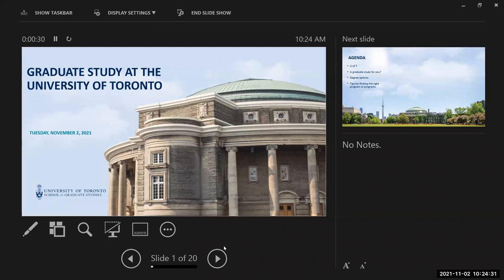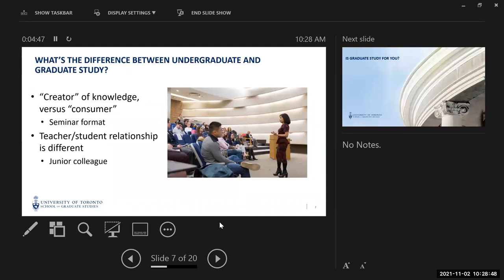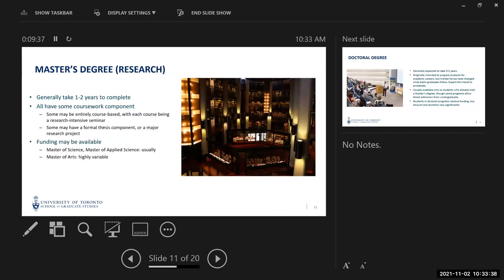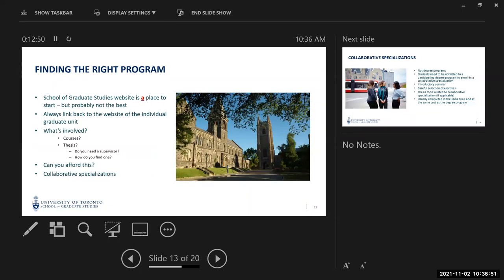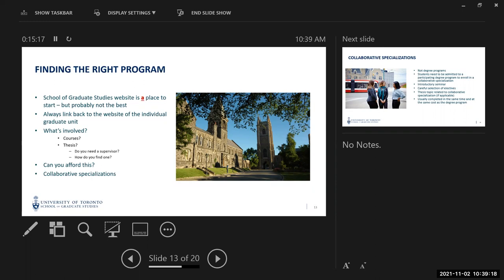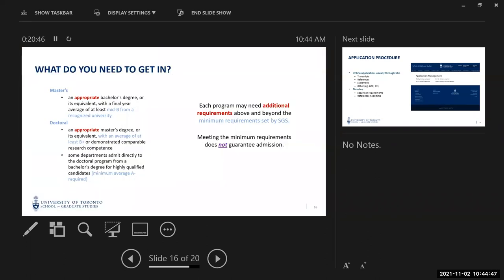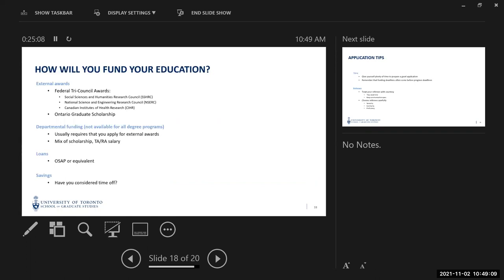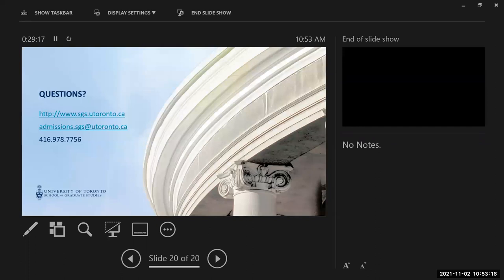School of Graduate Studies Rory Mckeown, Admissions and International Student Advisor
10th Annual Recruitment Fair for Graduate Studies at the Temerty Faculty of Medicine Office of the Vice Dean, Research and Health Science Education